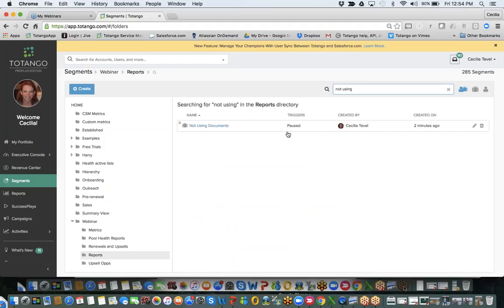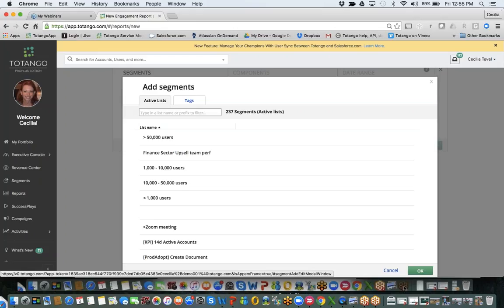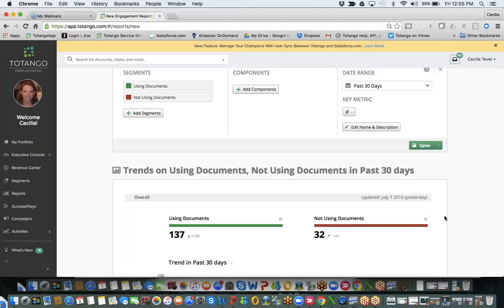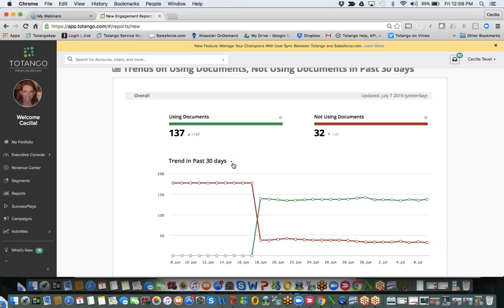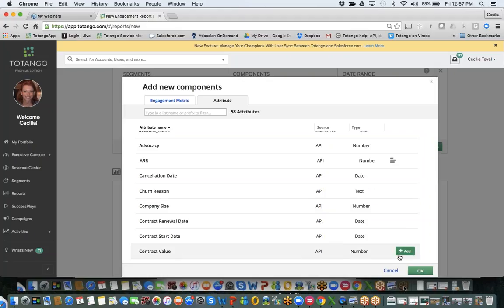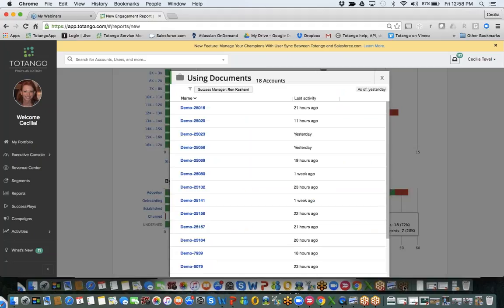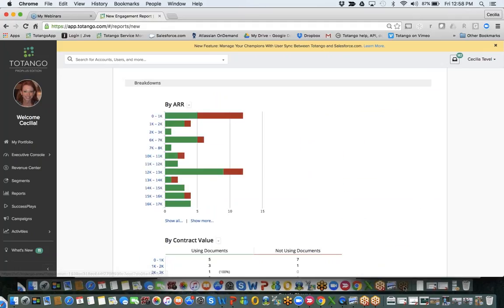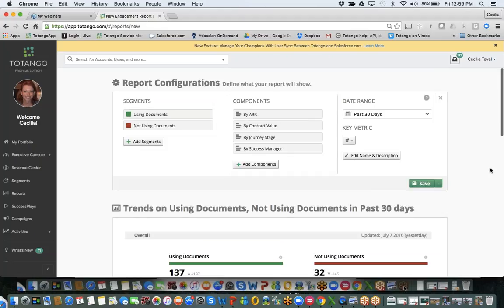Reports - Hot Tip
Visualize trends with Totango's reports